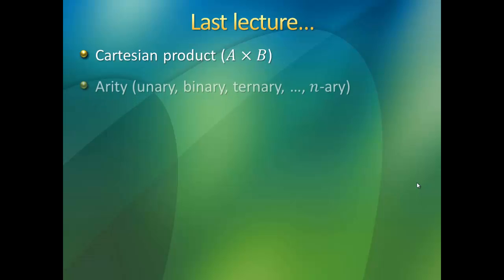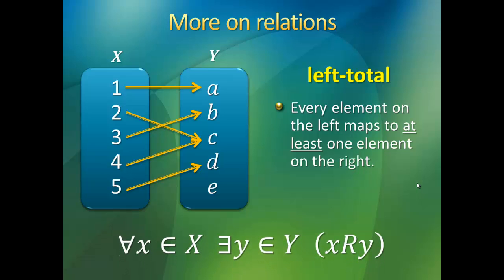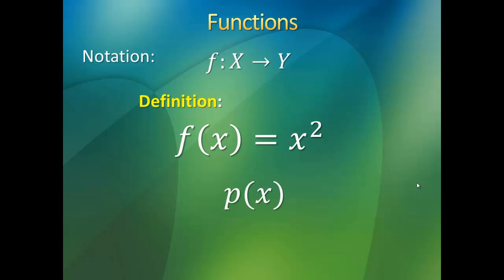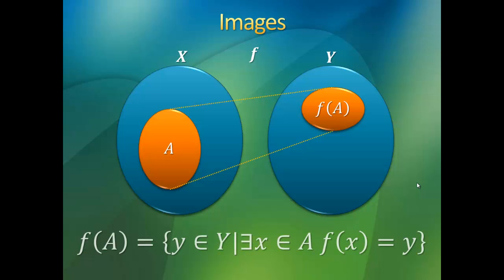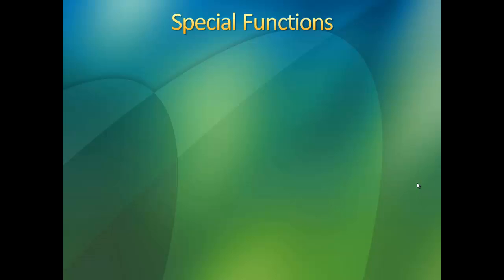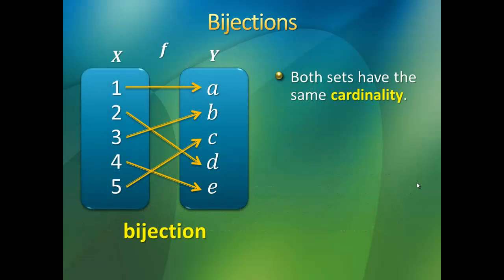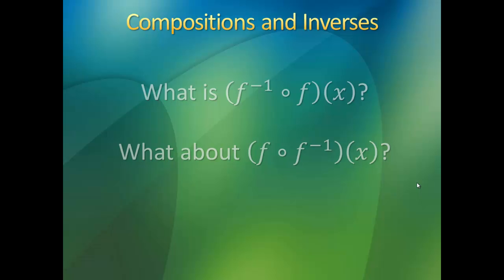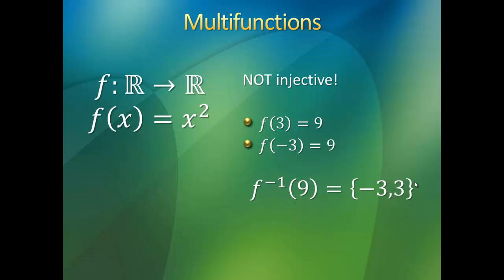Introduction to Higher Mathematics - Lecture 9: Functions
A very useful type of relation between two sets is called a function, which we explore in this lecture.  This is a somewhat different and more symmetric approach to functions from the one usually taken, instead defining it in terms of uniqueness and totality relations.